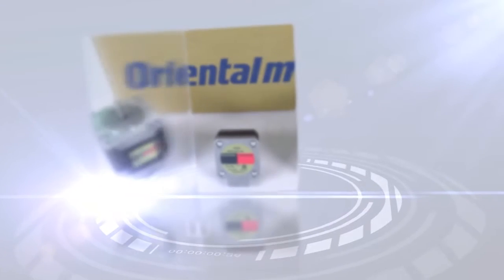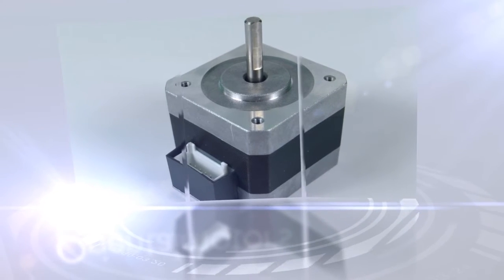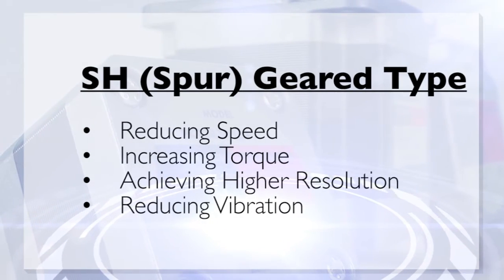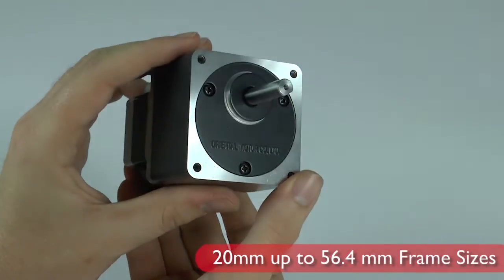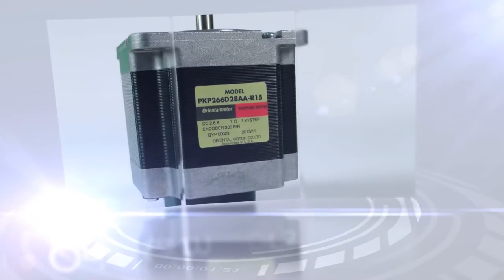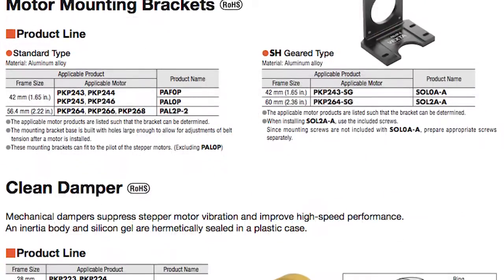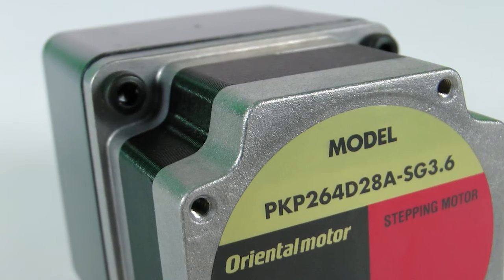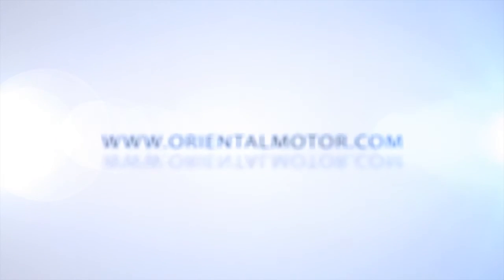Oriental Motor Introduces High-Torque Stepper Motor PKP Series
Oriental Motor's PKP Series of high-torque motors has several advantages, including reduced power consumption with lower heat output, or the ability to use a smaller motor to downsize and save space. With improved construction, the high resolution motor also improves accuracy and productivity.

In addition to high torque, the PKP Series stepper motors offer a greater variety of electrical specifications, frame sizes, encoder models and geared type motors for the optimum stepper motor solutions.

Equipped with the SH (Spur) geared type, the PKP series effectively reduces speed, increases torque, achieves higher resolution, and reduces vibration.

The gear comes preassembled and machine faced for improved mounting, and it even helps with downsizing, rigidity, dampening at start and stop, and large inertia loads.

With a range of frame sizes available from 20 to 56.4 mm, the PKP series also features bipolar or unipolar electrical connection configuration, including an easy connect and disconnect solution, one connection for almost any OEM application and a locking mechanism that prevents accidental removals.

An incremental encoder is standard, with TTL output, and 200 or 400 lines of resolution are available, with 2-channel or 3-channel models.